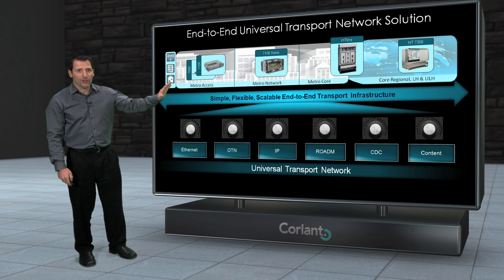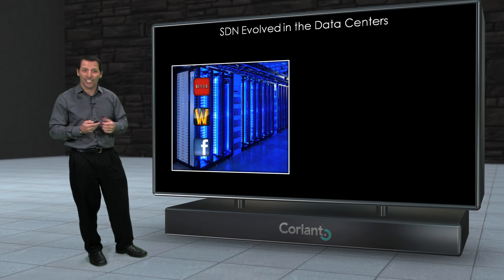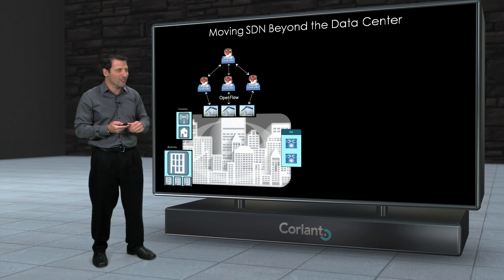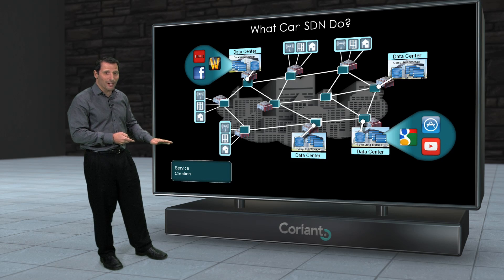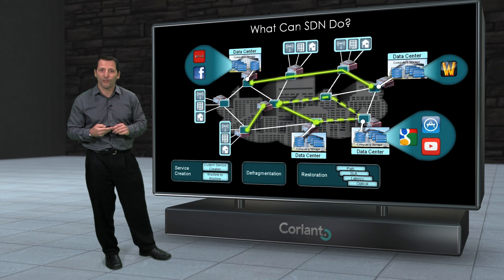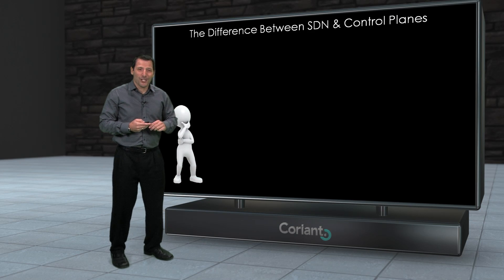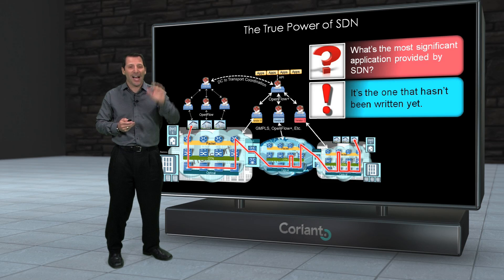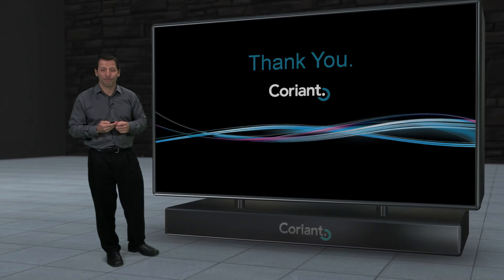Understanding SDN and the Coriant Dynamic Optical Cloud™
SDN is poised to dramatically change the way network operators interact with their transport networks, enabling more dynamic and more customizable networking capabilities. This video provides a foundation for understanding what SDN is and how it can impact transport networks. Additionally, this video discusses how Coriant leverages both the flexibility of SDN as well as Coriant's dynamic transport infrastructure solutions to provide a truly differentiated networking solution called the Coriant Dynamic Optical Cloud™.